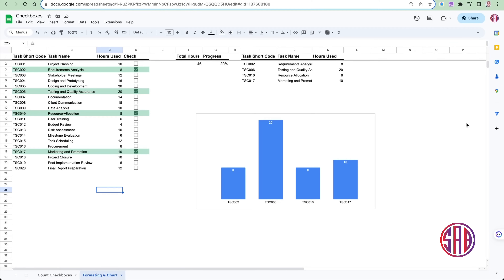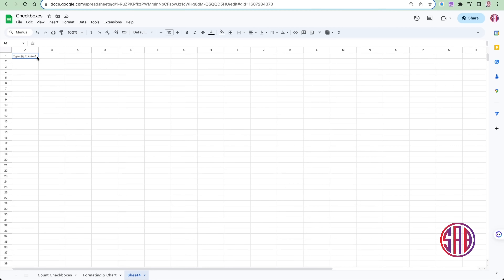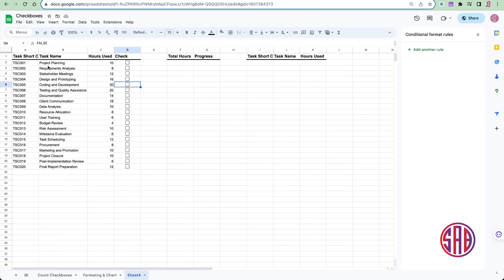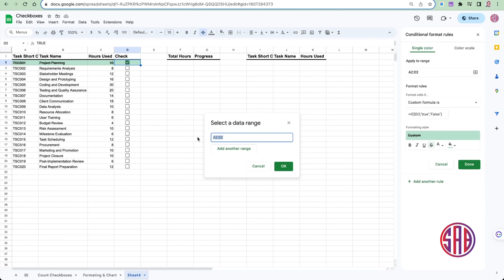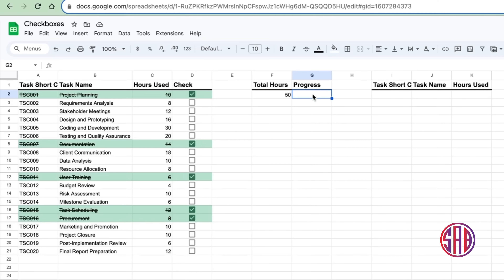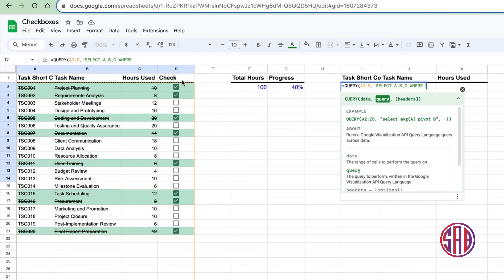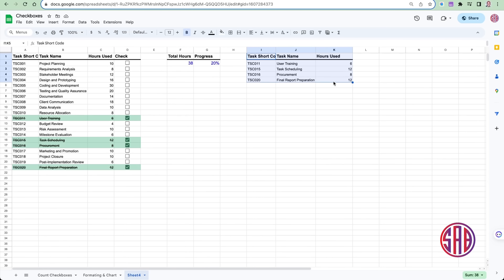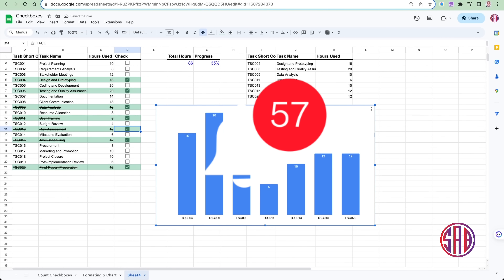Master Google Sheets: Unlocking the Checkbox Magic | Part 2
In this step-by-step tutorial, we'll guide you through the process of using checkboxes in Google Sheets like a pro! Checkboxes are a powerful tool for task tracking, to-do lists, and more. Whether you're a spreadsheet novice or a seasoned pro, you'll find valuable tips and tricks in this video.

📋 Topics Covered:

Enabling the Checkbox Feature
Inserting Checkboxes
Customizing Checkboxes
Using Checkboxes for To-Do Lists
Conditional Formatting with Checkboxes
Unlock the full potential of Google Sheets by mastering checkboxes and improving your workflow. Watch this video to streamline your data management and boost productivity.